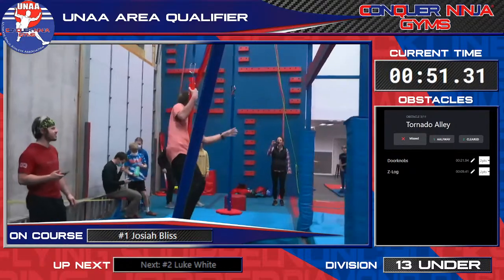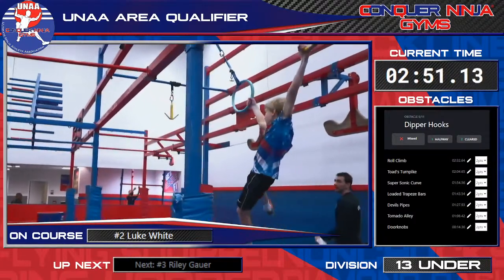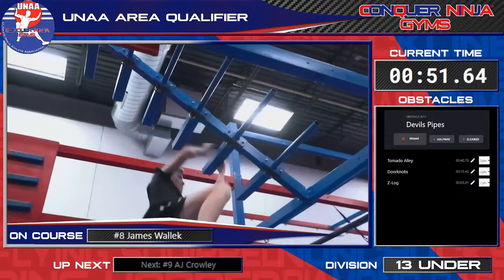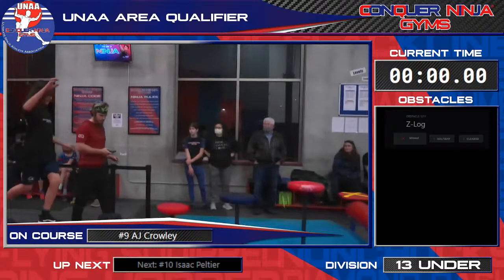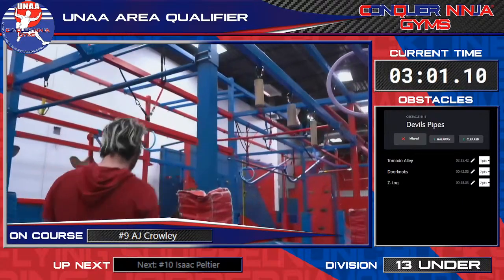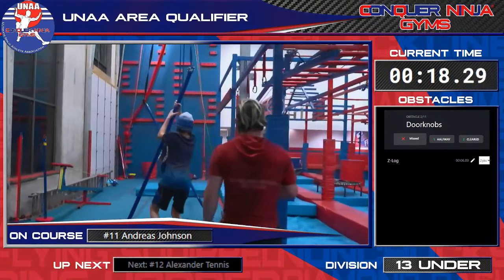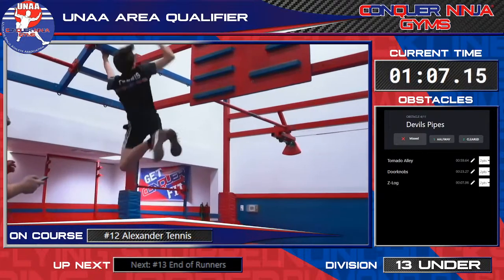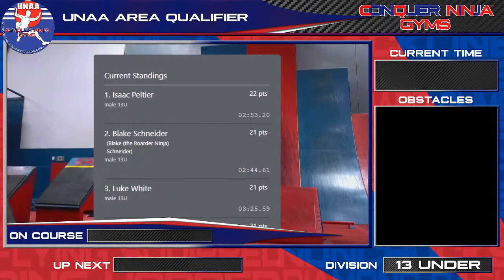13U UNAA Area Qualifier @Conquer Burnsville 12/4/21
13U UNAA Area Qualifier @Conquer Burnsville 12/4/21